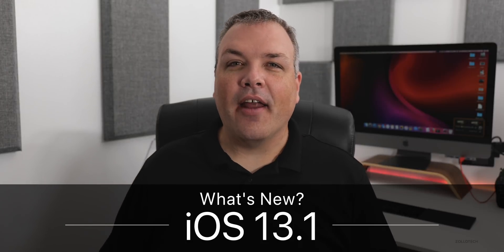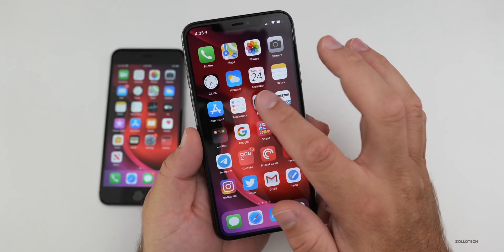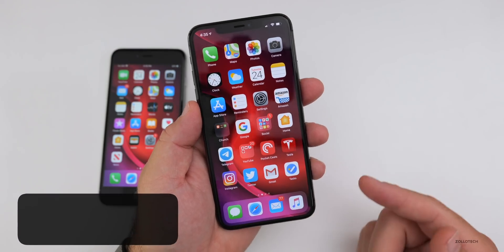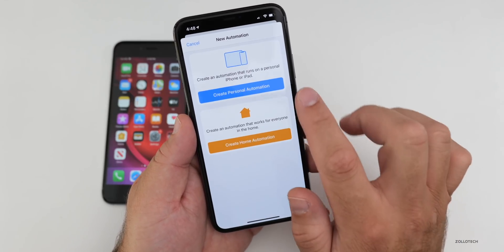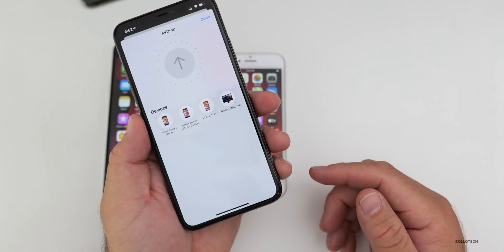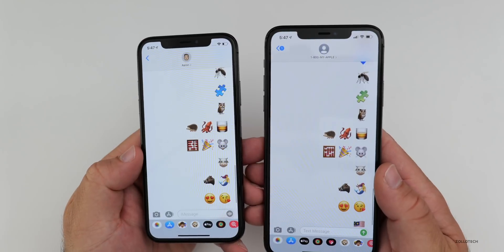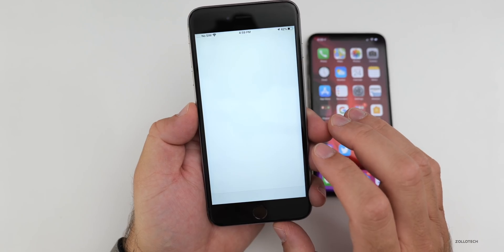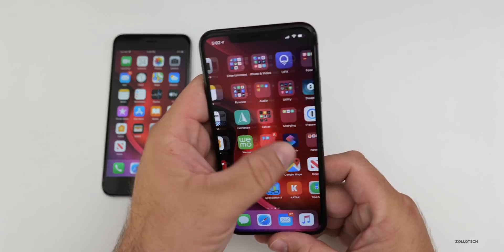iOS 13.1 is Out! - What's New? (All changes and features)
iOS 13.1 is now out to all supported devices. iOS 13.1 adds features to Siri shortcuts, battery, audio sharing, airdrop and more. iOS 13.1 also fixes over 22 bugs and issues that iOS 13 had. In this video I go over all the major changes, updates and features of iOS 13.1 including some you might not know exist. Apple also released iPad OS 13 today and tvOS 13 today. iPhone 11, iPhone 11 Pro and iPhone 11 Pro Max gets some updates to AirDrop using the new U1 chip too. MacOS Catalina is coming out in October.

***Time Codes***
00:00 - Start
00:14 - Size
00:34 - How to Install iOS 13.1
01:15 - Build number
01:30 - Modem
01:50 - Known issues
02:15 - Battery updates
04:24 - New Features and changes
07:22 - U1 chip feature added
10:05 - Resolved Issues
11:33 - Performance
12:30 - Battery life
13:12 - RAM management
13:19 - Benchmarks
14:02 - Conclusion
14:58 - Outro
15:19 - End

iPhone 11 Cases on Amazon
iPhone 11 Pro Cases on Amazon
iPhone 11 Pro Max Cases on Amazon

iPad OS is Out! - What’s New? -

5 AirPod Tips and Features You Might Not Know